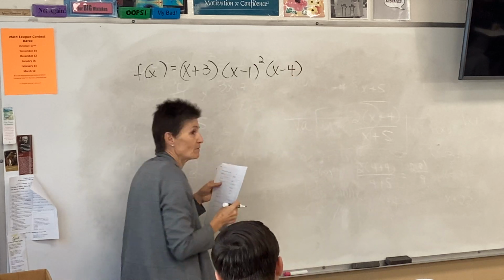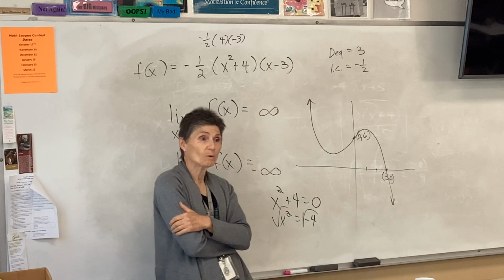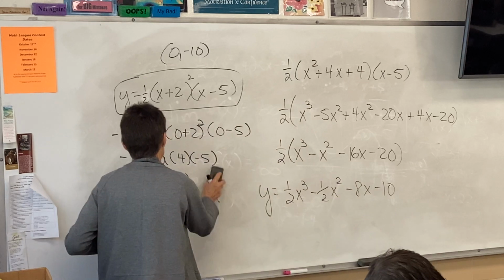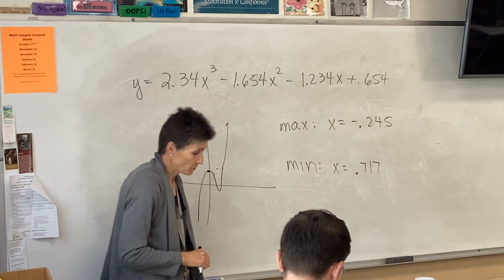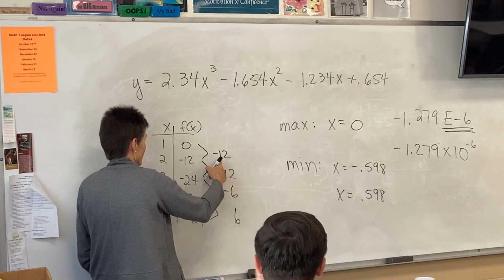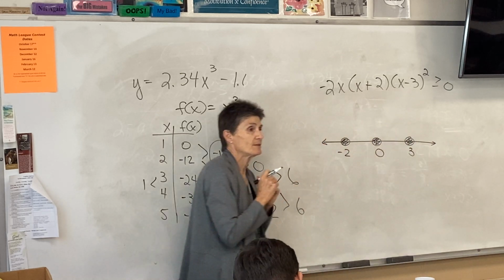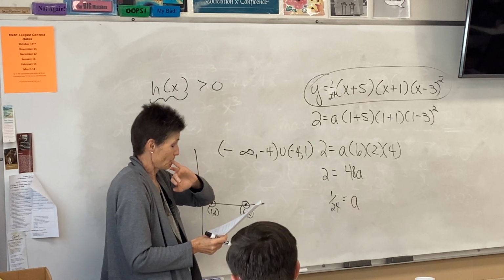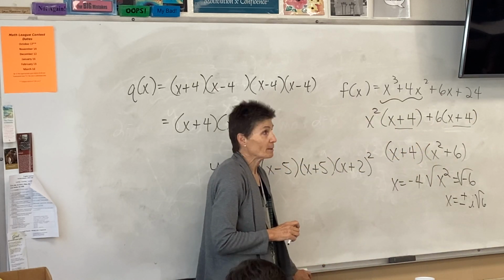Precal X Rev. 1.4-1.6; Quiz Ptc. 1.4-1.6 #1-12